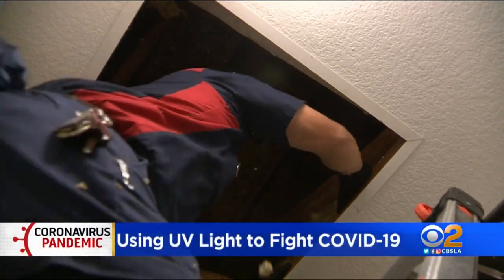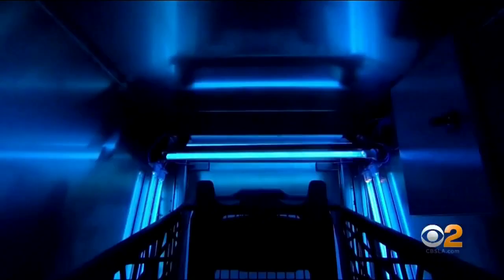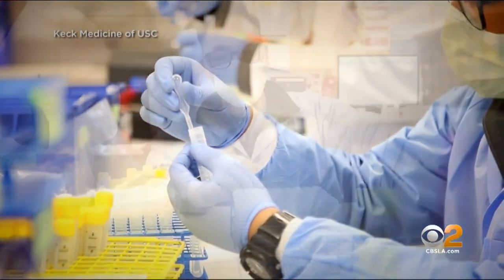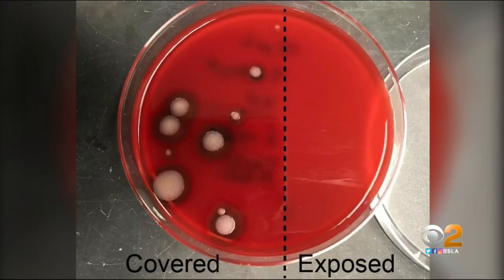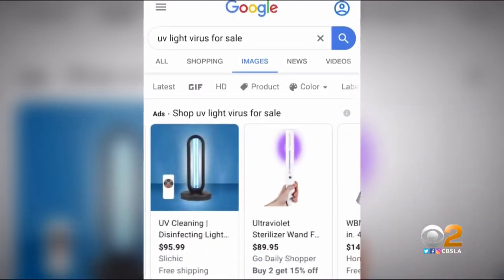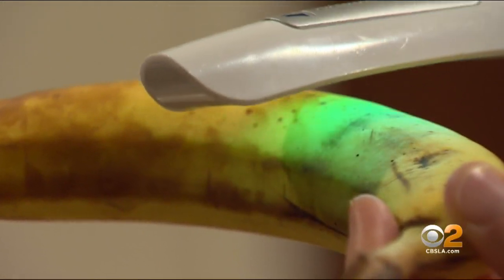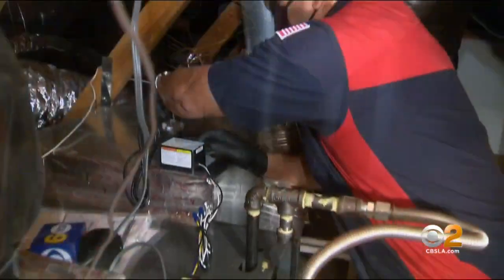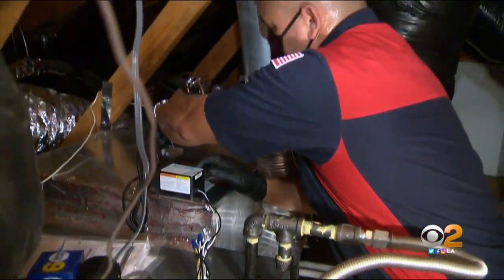Using UV Light To Fight COVID-19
Can UV light actually help fight COVID-19? It depends, experts say.